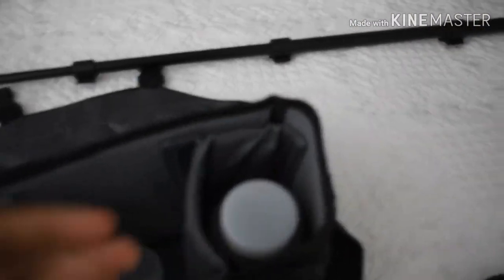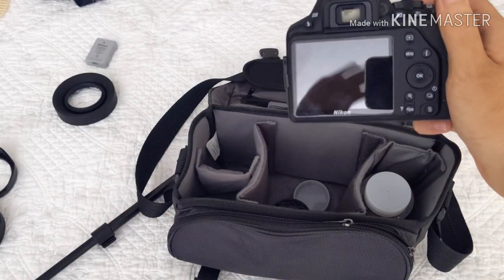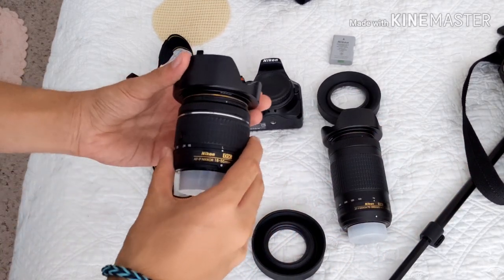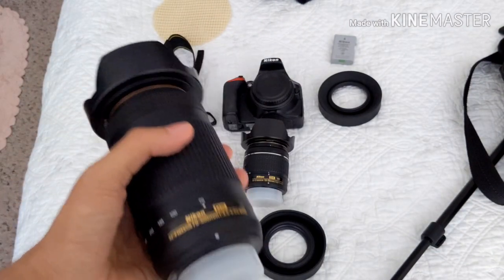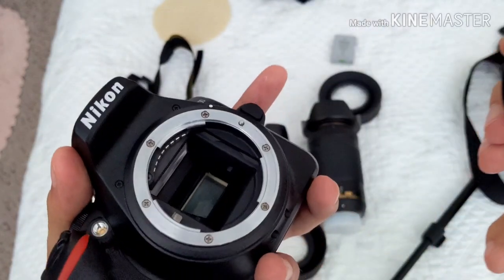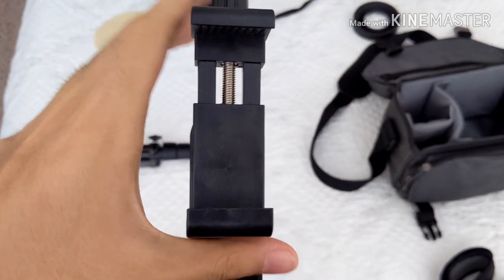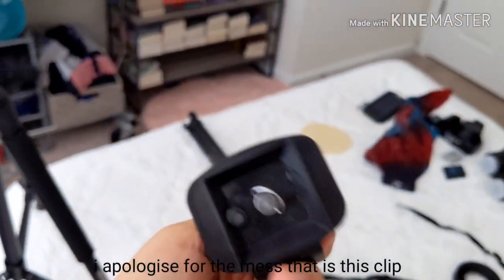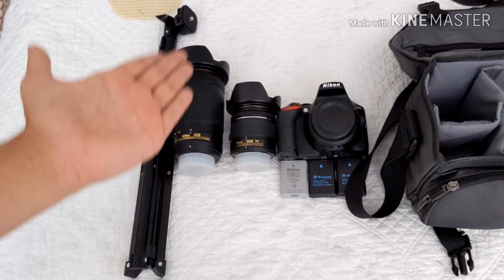What's In My Camera Bag? 2020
Hey guys! Welcome to this video, I'm showing you what I shoot with, and just what I have in general. Enjoy!! :)

Intro Made By VipexArtz.